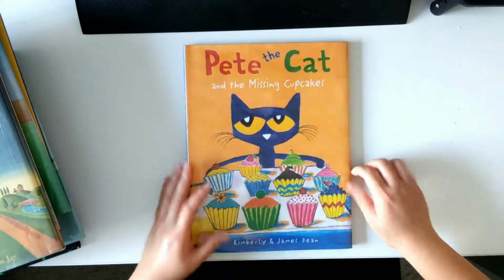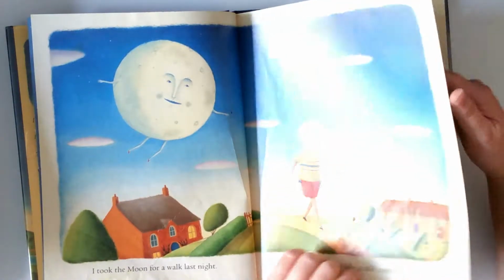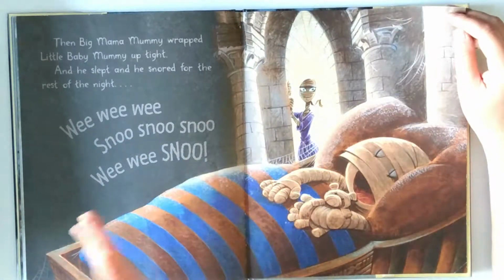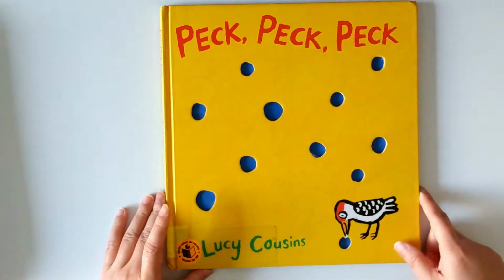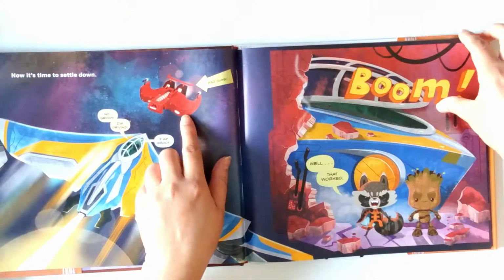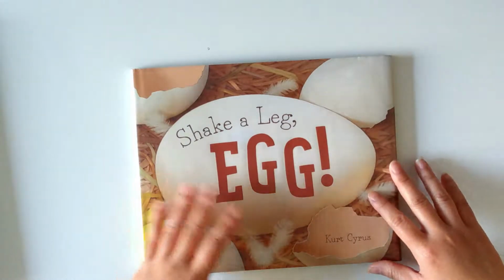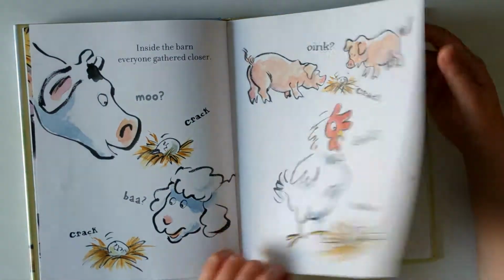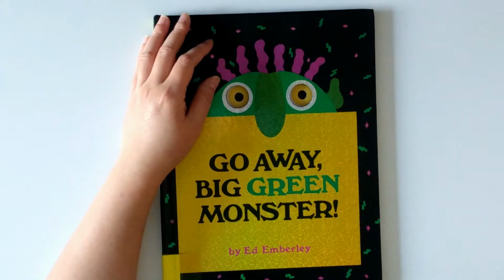Library book haul #6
Here's another 10 books borrowed from the library. First, I have to apologize cause the video got slightly corrupted at the last four books causing the audio to be out of sync with the video. Sorry! :(

List of books:

- Where's my Mummy? by Carolyn Crimi
- Go Away, Big Green Monster! by Ed Emberley
- A Hop is Up by Kristy Dempsey
- Pete the Cat and the missing cupcakes by James Dean
- Peck, peck, peck by Lucy Cousins
- Click, Clack, Peep! by Doreen Cronin
- The Clock Struck One by Trudy Harris
- Shake a Leg, Egg! by Kurt Cyrus
- I took the moon for a walk by Carolyn Curtis
- Night Night, Groot by Brendan Deneen